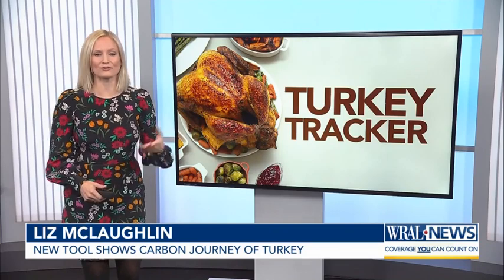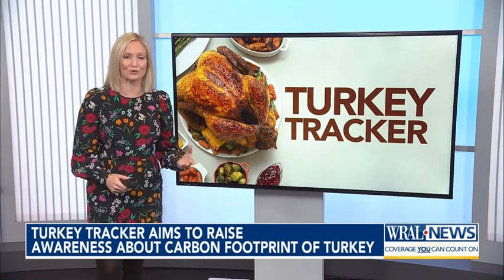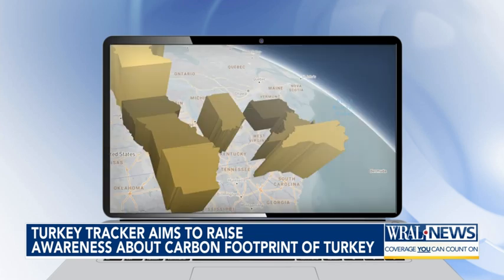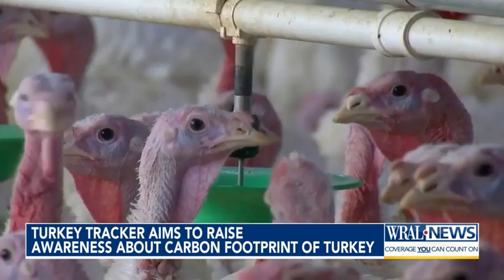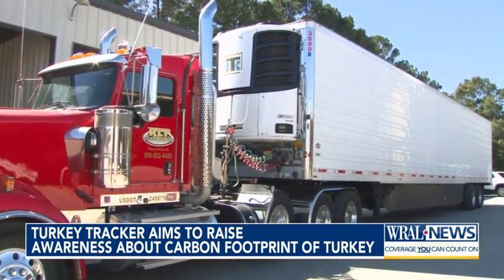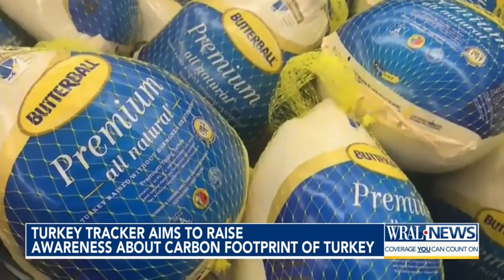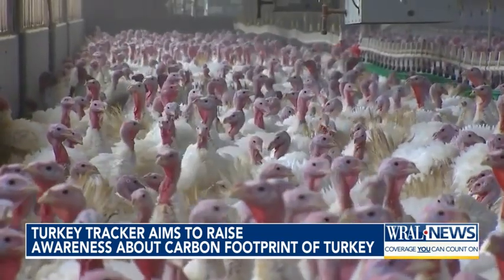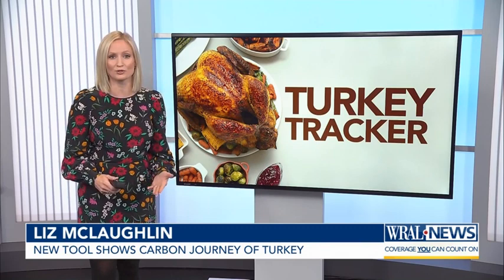Turkey Tracker aims to raise awareness about carbon footprint of turkey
As Thanksgiving approaches, a Raleigh-based startup is shedding light on the hidden environmental costs behind one of the holiday's most iconic meals.